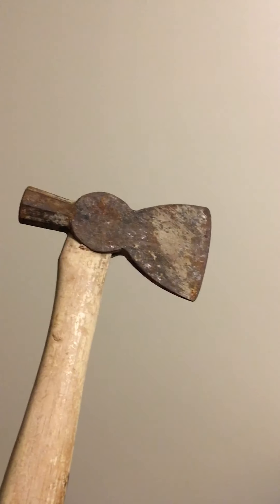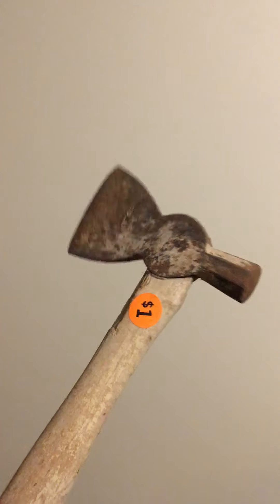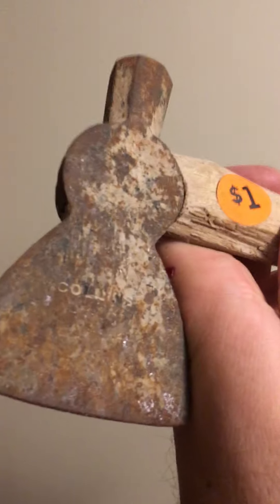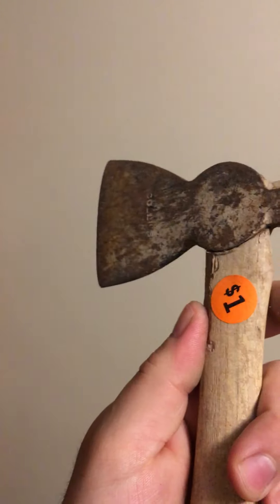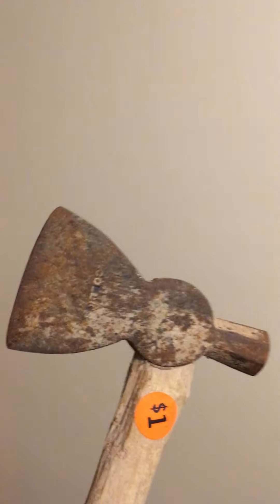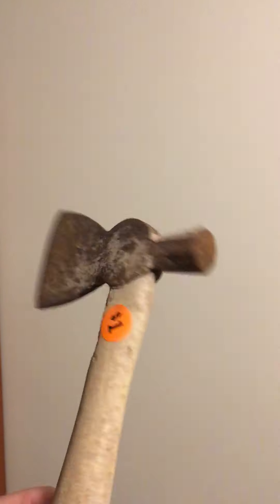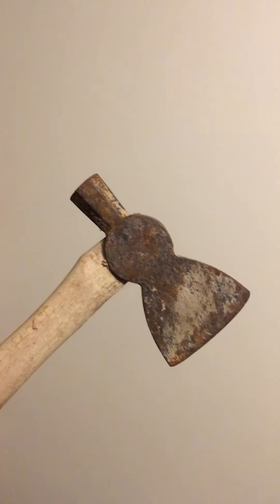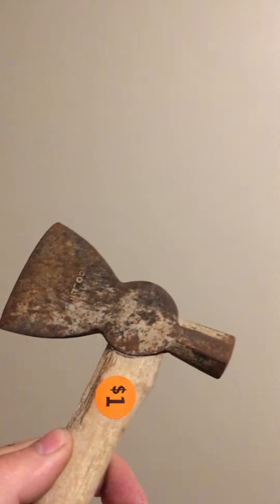Free (Collins) hatchet